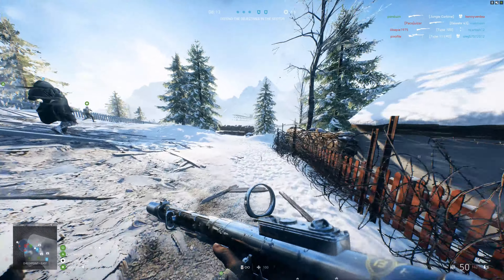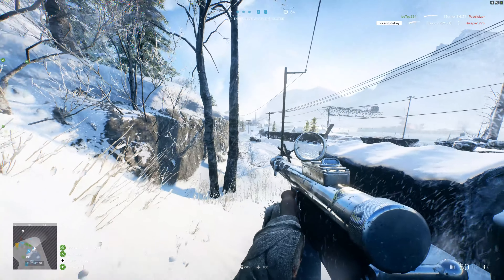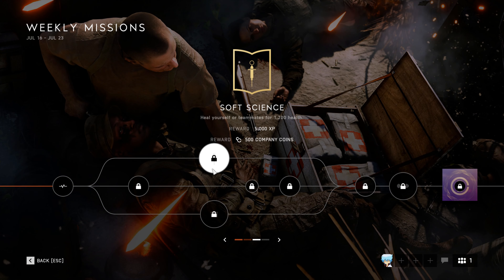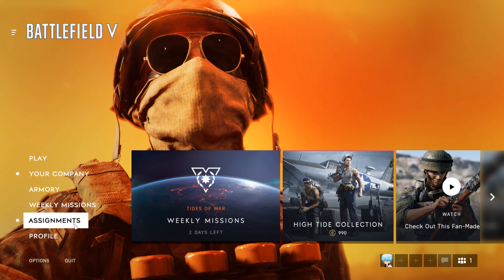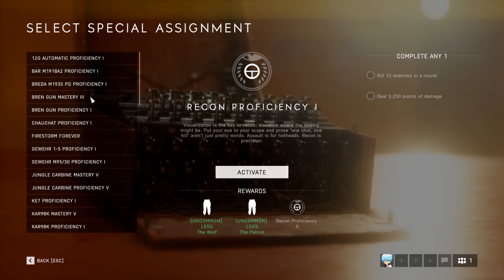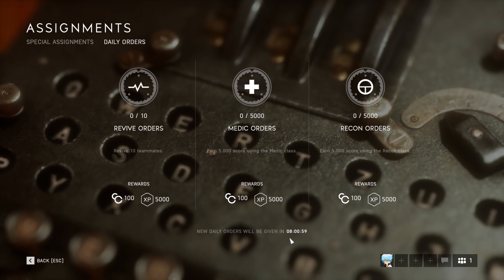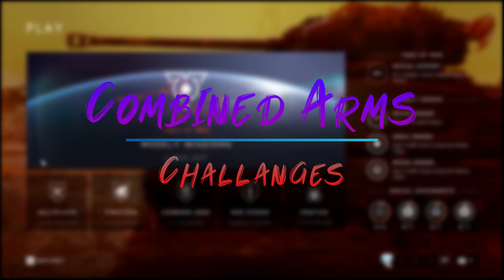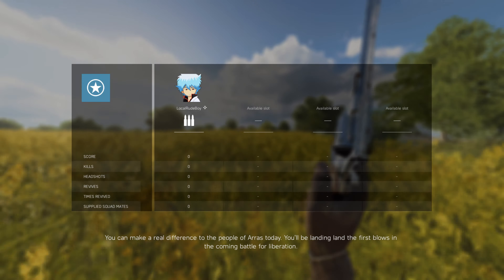How to grind Company Coins & Experience Points in Battlefield 5 in 2020 - Fastest way to level!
Hello and Welcome! In this video I'm discussing how to grind company coins & experience points more efficiently and explain the fastest way to level up in Battlefield V in 2020! If you have any ideas on how to grind how to get company coins quickly in bfv let me know down in the comments below or on social media!

Check out some of my gaming montages, commentaries on my channel, which I regularly upload weekly. And don’t miss my cooking with Local, a series for gamers.

I would love to hear your thoughts and opinions!